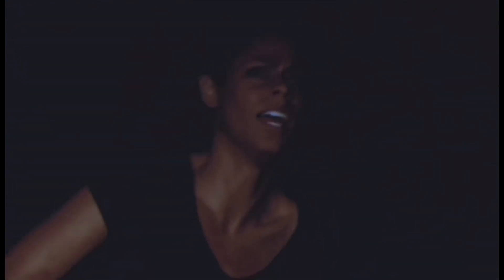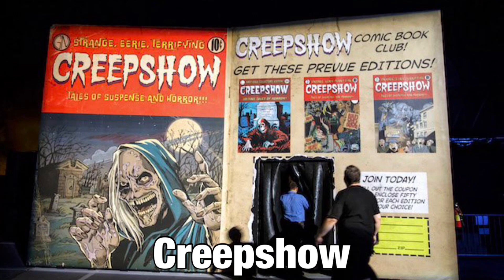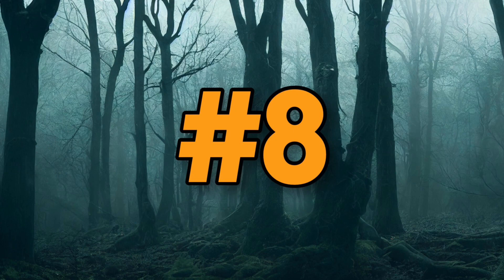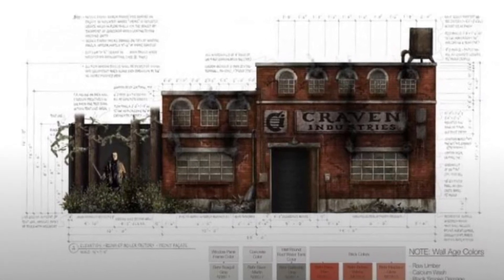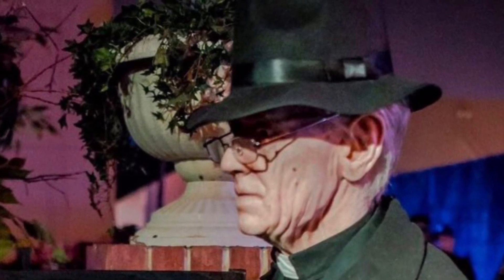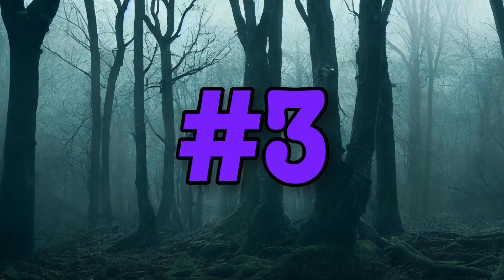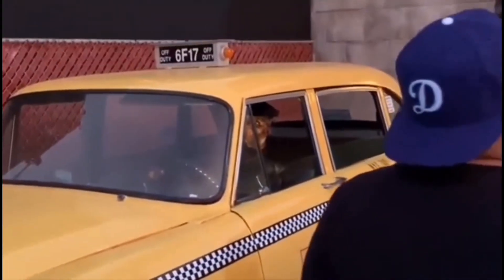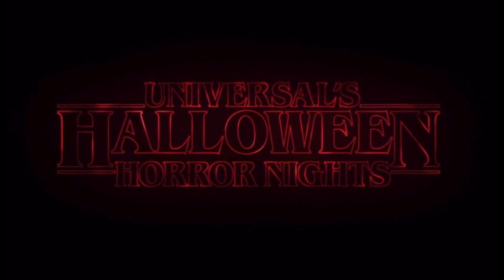Top 10 HHN Hollywood Facades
The title is pretty self explanatory. I discuss my 10 favorite facades :)